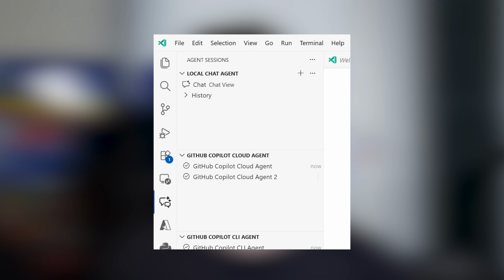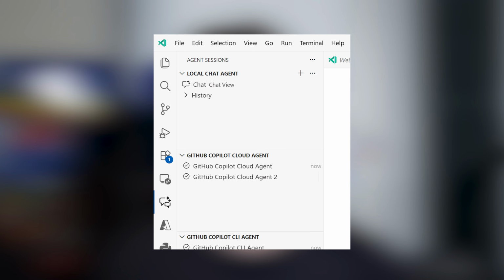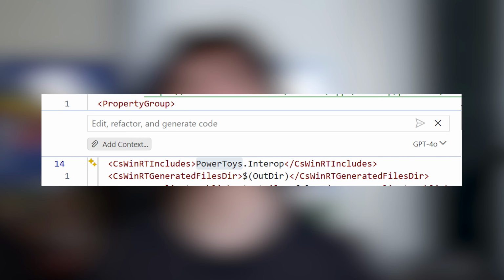.NET 10 Release and VS Code Quality of Life updates - Developer News 45&46/2025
Today we are covering the release of .NET 10, Visual Studio 2026 and more!

Links

• Rider 2025.3: Day-One Support for .NET 10 and C# 14, a New Default UI, and Faster Startup
Github
Visual Studio
• Visual Studio 2026 is here: faster, smarter, and a hit with early adopters